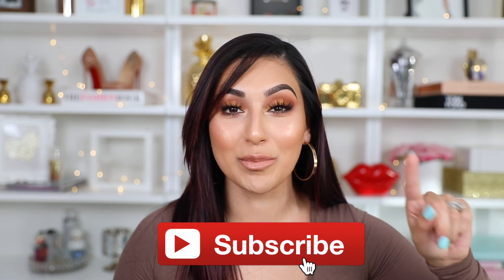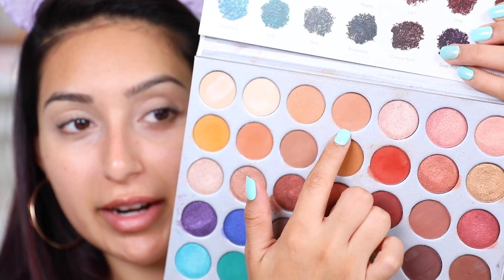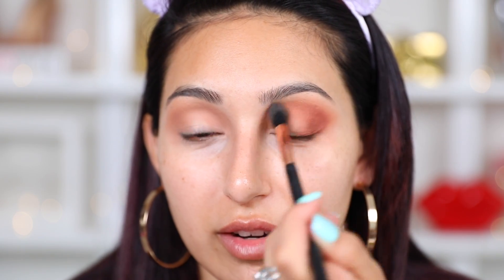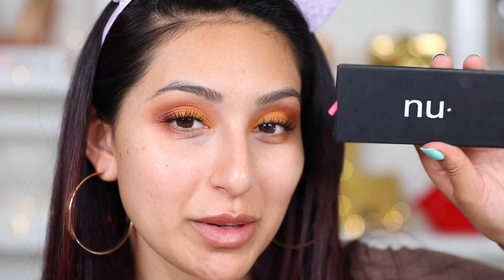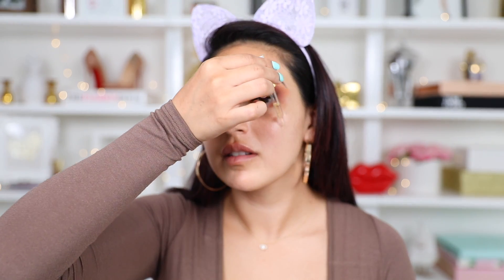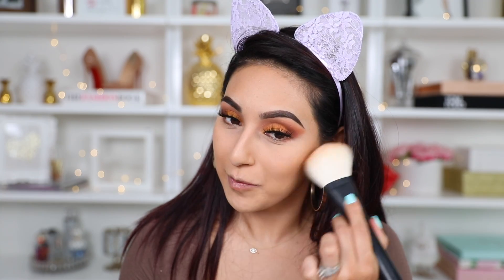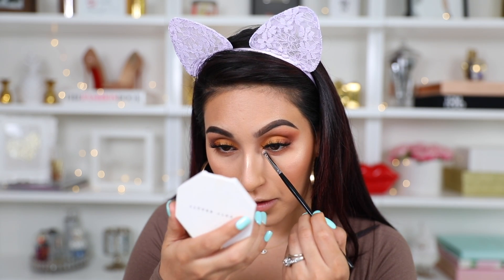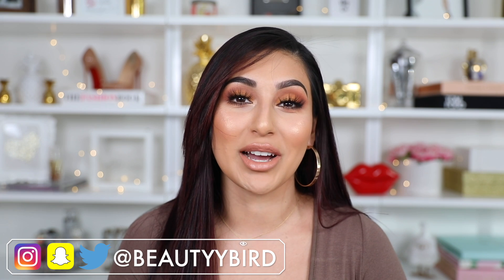JACLYN HILL PALETTE: EVERYDAY FALL MAKEUP TUTORIAL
Hey Beauties! Today I show you how to do this Quick and Easy Everyday Makeup for Fall! I hope you all love it and let me know if you would like to see more everyday looks!

*FARSALI Rose Gold Exilir
*FENTY BEAUTY Pro Filt'd Soft Matte Longwear Foundation
*TARTE Shape Tape Concealer, Shade: Medium Light FACED
*Born This Way Ethereal Setting Powder
MAC Mineralize Skinfinish, Shade: Dark Golden
*BECCA Luminous Blush, Shade: Tigerly
*FENTY BEAUTY Killawatt Highlighter, Shade: Mean Money/Hu$tla Baby
*IT COSMETICS Superhero Elastic Stretch Volumizing Mascara
*MAC Lipstick Matte Finish, Shades: Strip Me Down & Honey Love

1072 CASITAS PASS RD #251